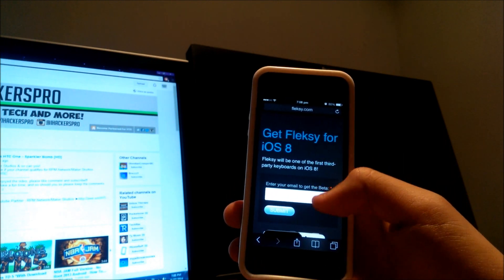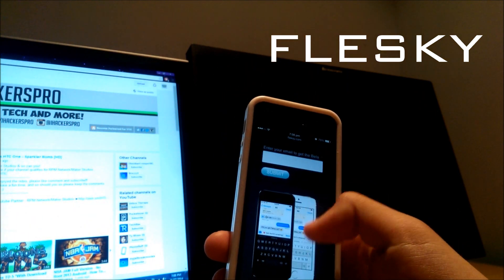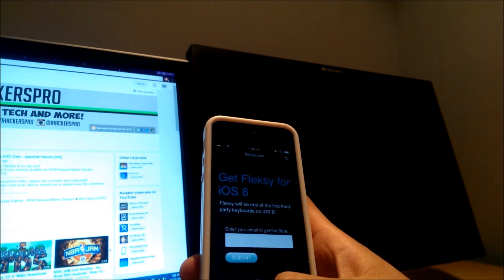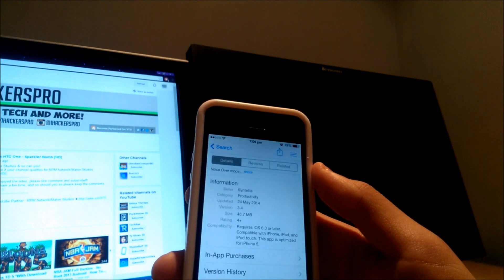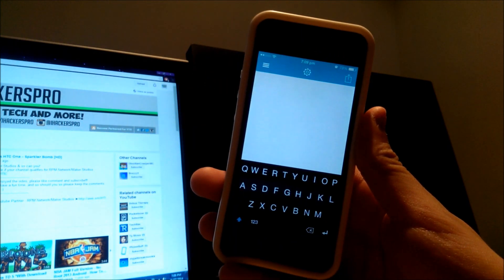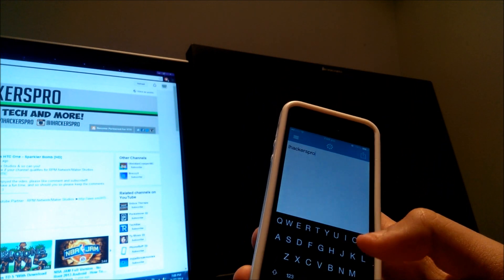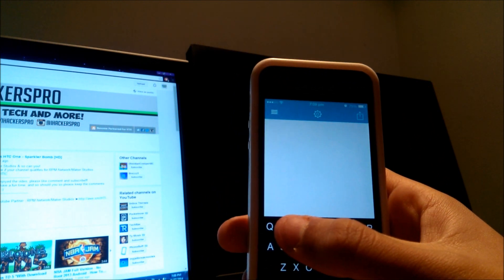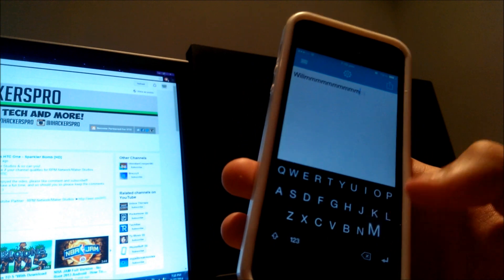Fleksy: iOS 8 Keyboard Demo and How To Get/Install!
▐ iHackersPro - Everything Tech and More!▐
►fleksy.com - Link To Get Beta! ( SORRY FOR TYPO AND MISPRONUNCIATION!)
►Instagram: Follow @will_ransome @ihackerspro @haydenflavel1